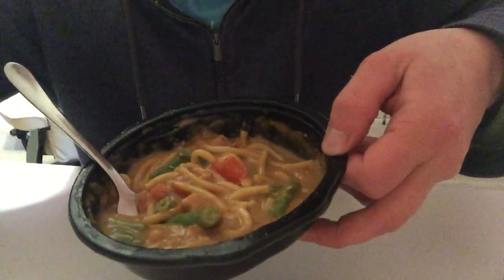Lean Cuisine 4 Satay chicken noodles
In Part 4 of the lean cuisine series The Mexikent tackles the Indonesian delight, satay chicken. do lean cuisine do it justice though? Find out here!